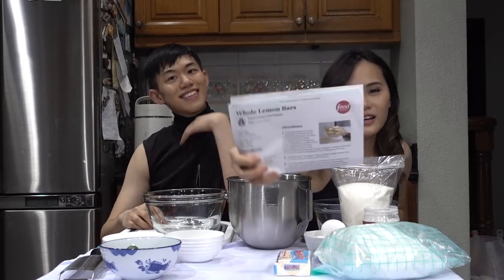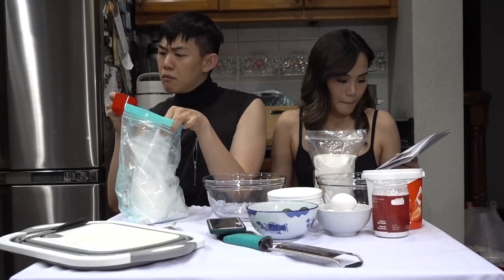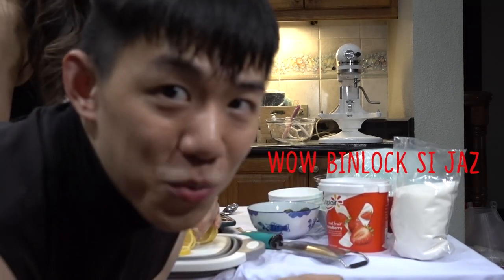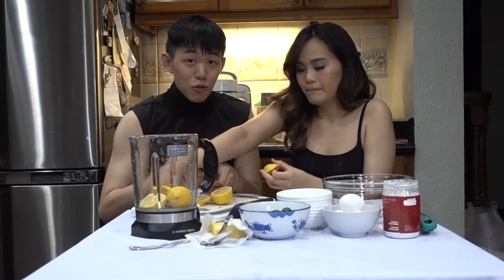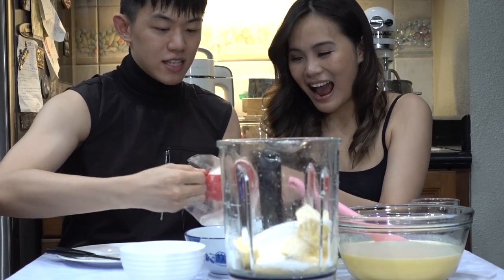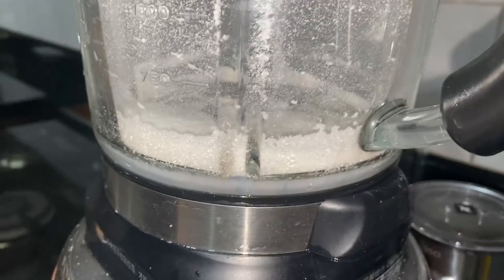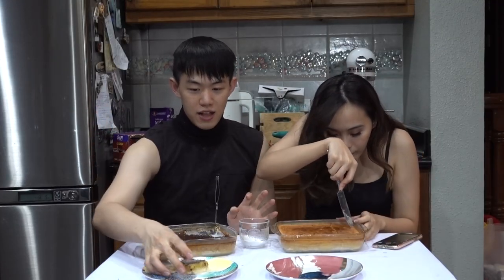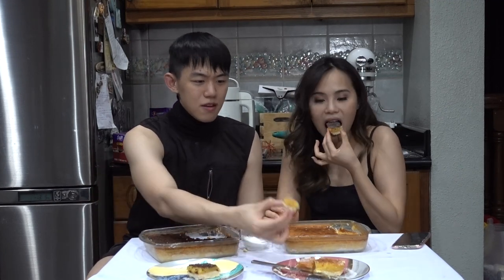A Lemon and Calamansi Square Face-off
We're two Aquarian siblings bumping bellies and talking on their cellies.

A Lemon and Calamansi Square FACEOFF! Who do you think will make the better square? Be there of be square *charot* Jax and Jaz take on the challenge to create something in the kitchen that doesn’t blow up! Join in on the cooking adventure!

We're two Aquarian siblings who loves bumping bellies and talking on their cellies 24/7. Jax is a full time corporate employee and entrepreneur, while Jaz is a Radio DJ, host, and a content creator! We make videos about personal life, finance, fashion, travel, and eats. We're kinda super similar but also super different at the same time. ❤️